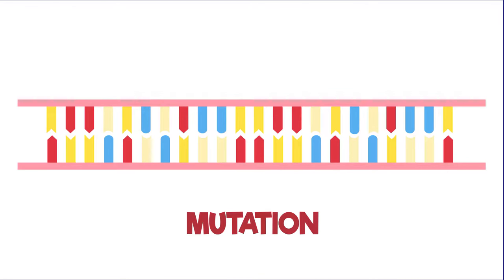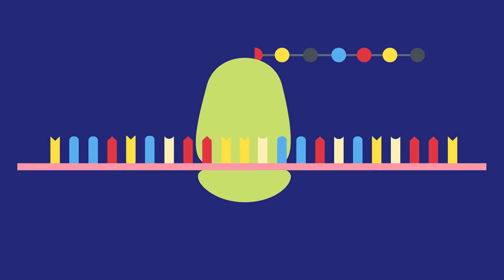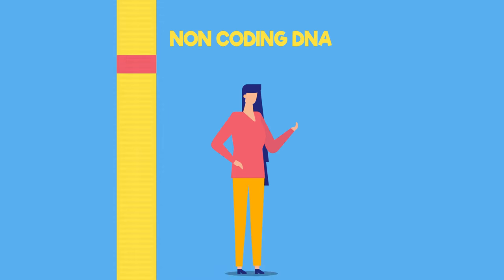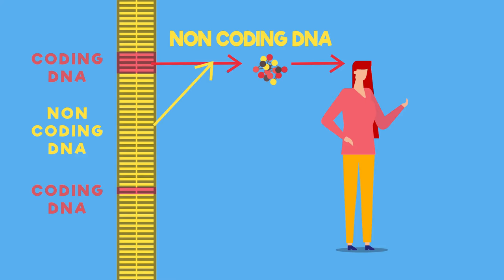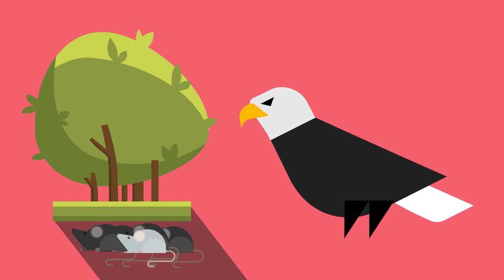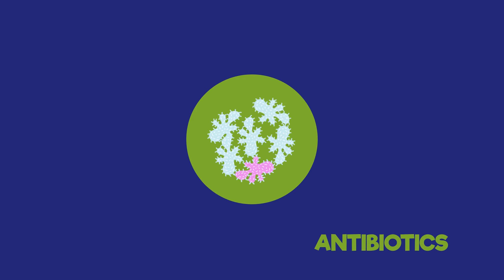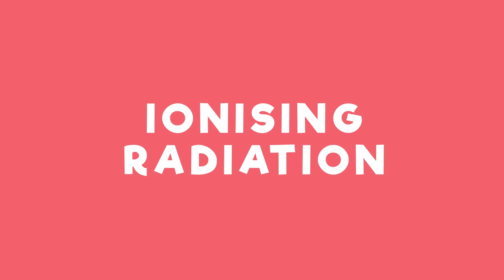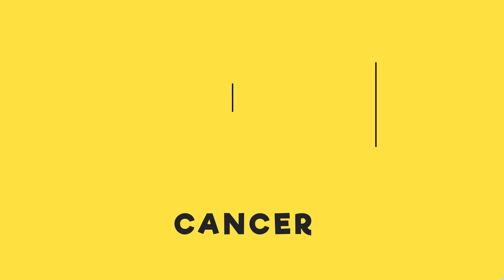Mutations | Genetics | Biology | FuseSchool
Mutations

CREDITS
Animation & Design: Chloe FyvieAdams
Narration: Dale Bennett
Script: Gemma Young

So, what causes mutations?

Well, this is where science fiction meets science fact, sort of. In the backstory of many superheroes there will be a meeting with a radioactive substance - be it cosmic rays or radioactive waste. In real life, exposure to ionising radiation such as gamma rays, x-rays and ultraviolet rays, and some chemical mutagens (like chemicals in tobacco) can increase the incidence of mutations.